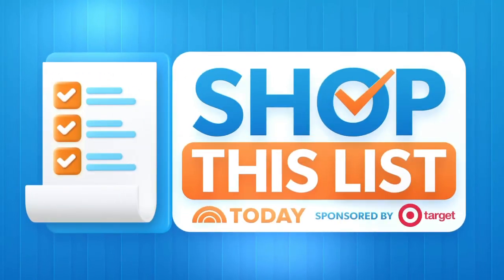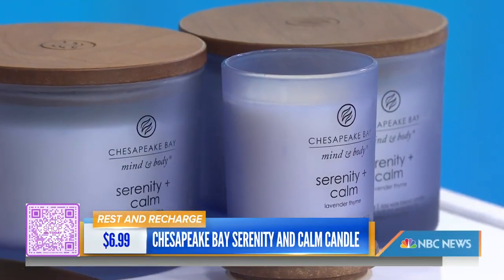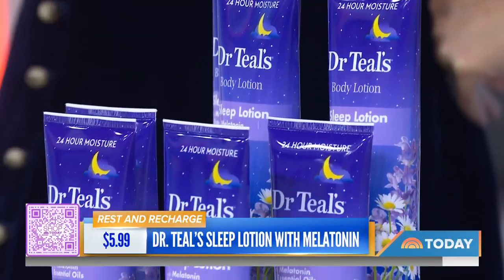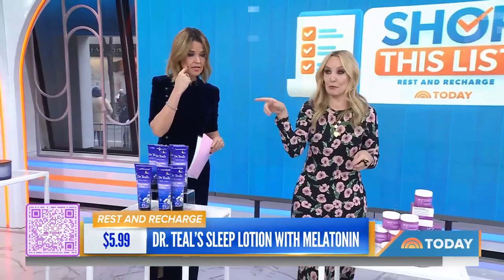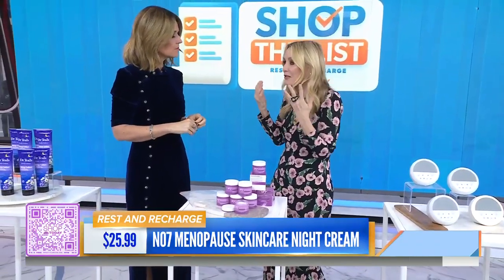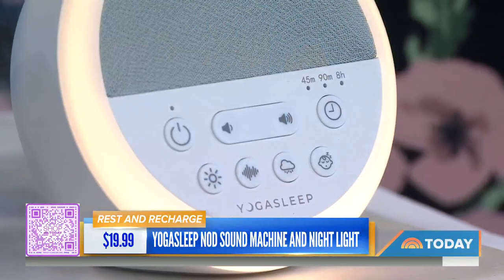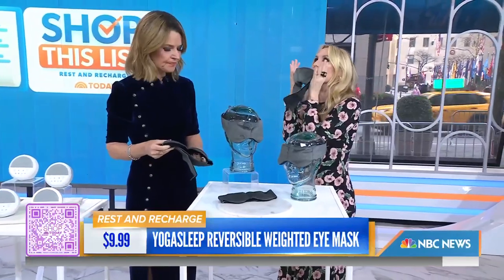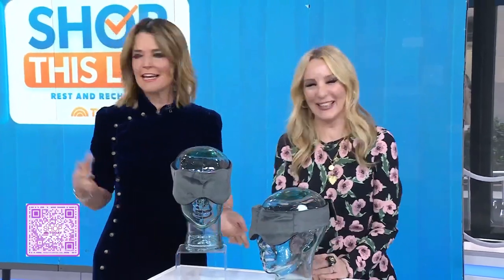5 products to help you rest and recharge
From sleep lotion with melatonin to a weighted eye mask and more, Shop All Day contributor Chassie Post shares affordable items to help you get your zzz's.